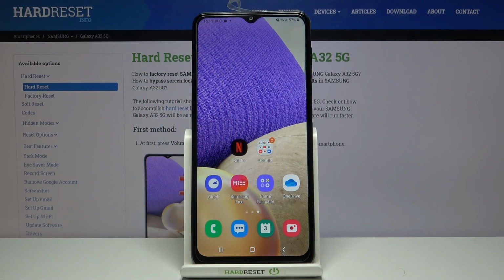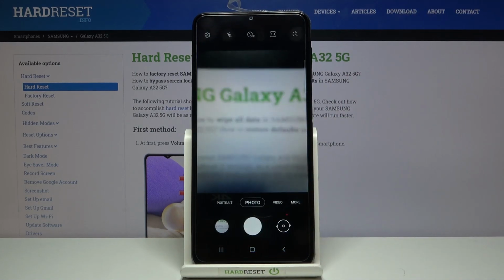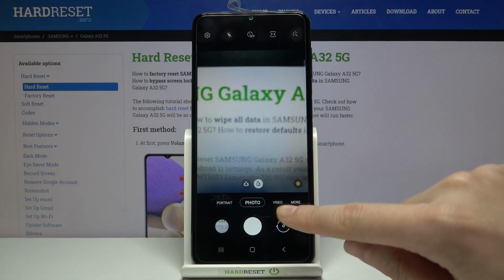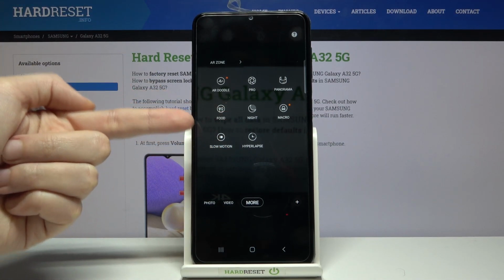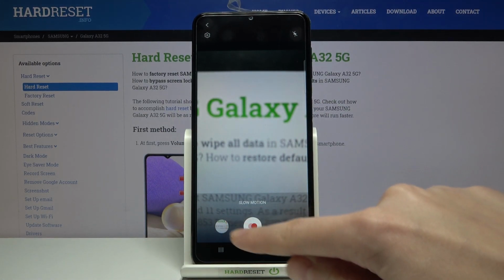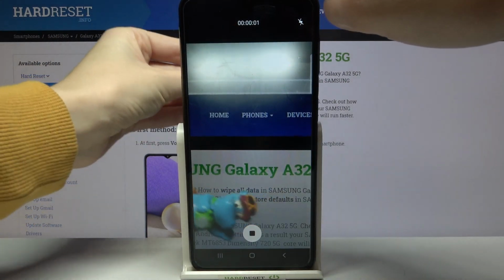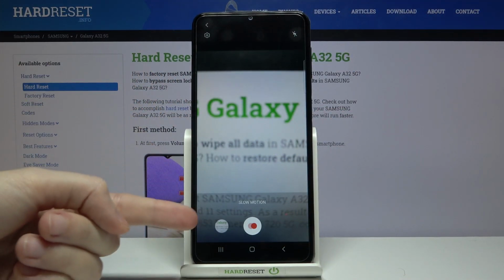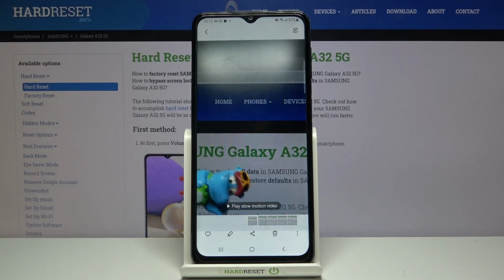How to Record Slow Motion in SAMSUNG Galaxy A32 – Camera Features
Do you wonder how to record slow motion in SAMSUNG Galaxy A32? Are you looking for a way to enable slow motion in SAMSUNG Galaxy A32? We would like to present the video guide, where we teach you how to record videos in slow motion in SAMSUNG Galaxy A32. If you are looking for a way to use slow motion on your Samsung device and you wish to record it, check out the attached instruction and record videos in slow motion without any problems. Let’s follow the presented video and use the camera features such as slow motion every time when you need them. Visit our HardReset.info YT channel and discover many useful tutorials for SAMSUNG Galaxy A32.

How to activate Slow Motion in SAMSUNG Galaxy A32? How to use Slow Motion in SAMSUNG Galaxy A32? How to turn on the camera feature in SAMSUNG Galaxy A32? How to enable camera Slow Motion in SAMSUNG Galaxy A32? How to record videos in Slow Motion on SAMSUNG Galaxy A32?